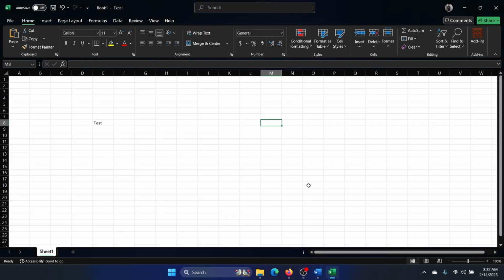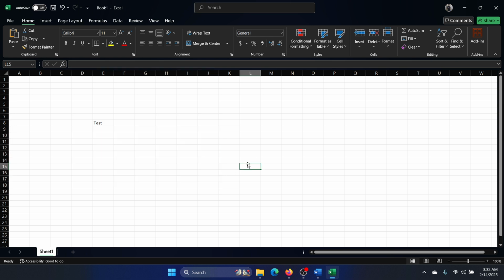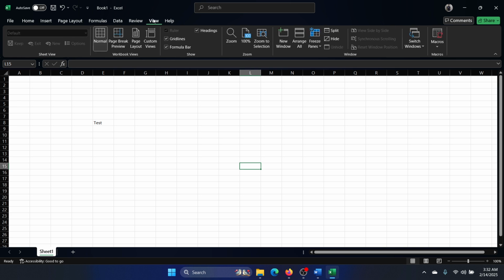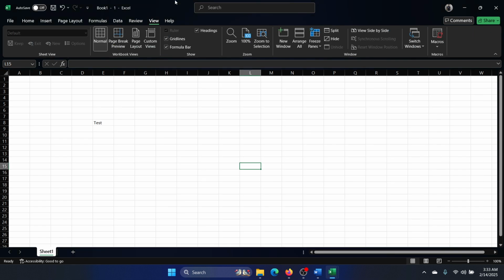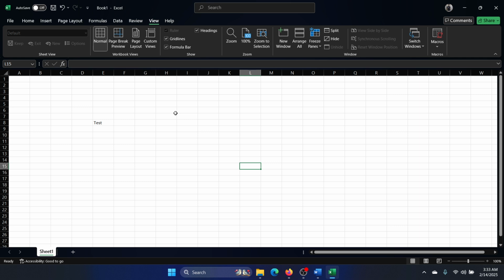How to Open Two Excel Files in Separate Windows on Windows 11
Video Title: How to Open Two Excel Files in Separate Windows on Windows 11

If you wish to open Two Excel Files in Separate Windows on Windows 11, then please watch this video.